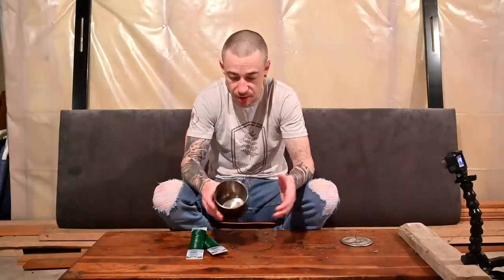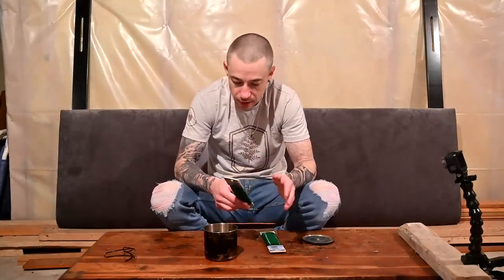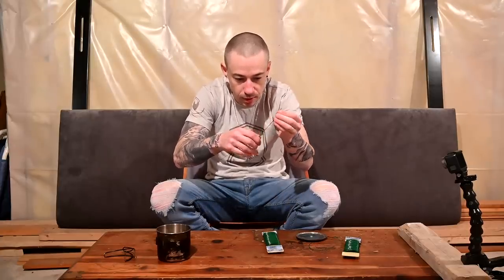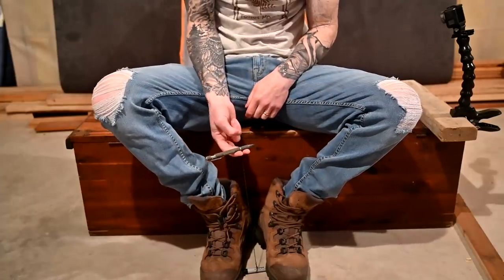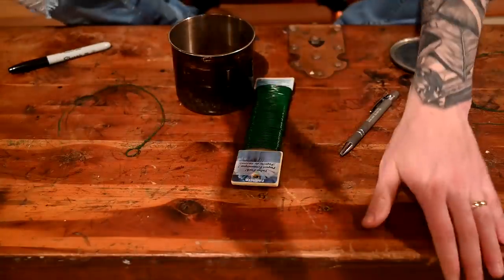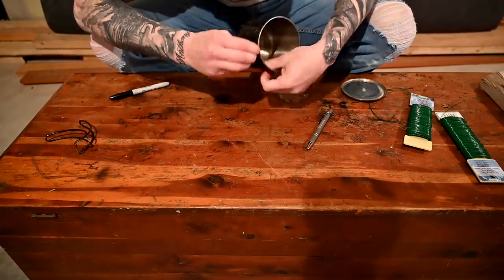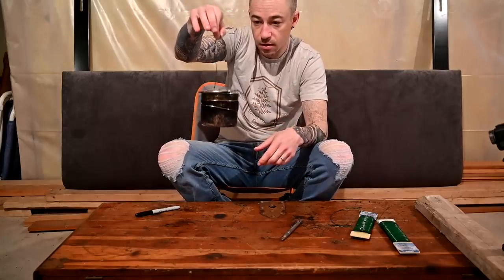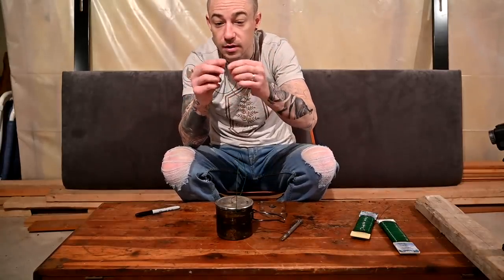Improvise your own Bushcraft Kit: e1 (Cooking container w bail and lid) CHEAP QUICK EASY!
In this first episode of Improvise your own Bushcraft Kit
on how to really maximize the use out of a cheap piece of gear.
We will be putting together a cheap, easy cooking container with bail and lid.
I hope this is useful to some!